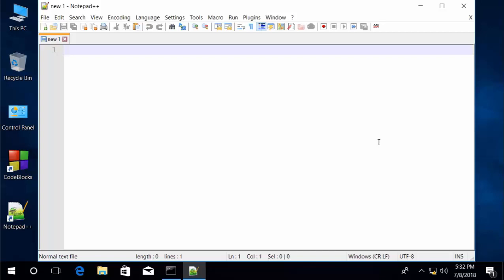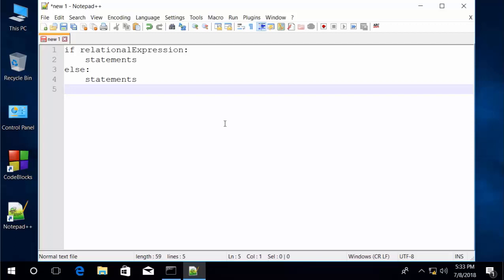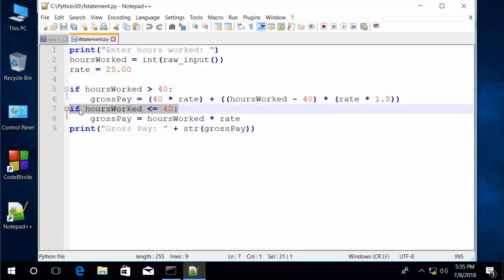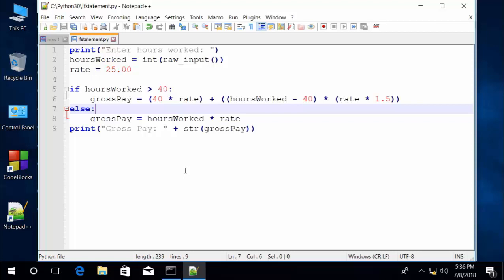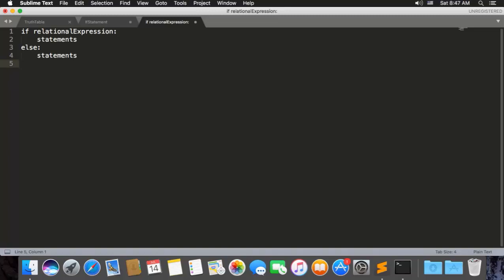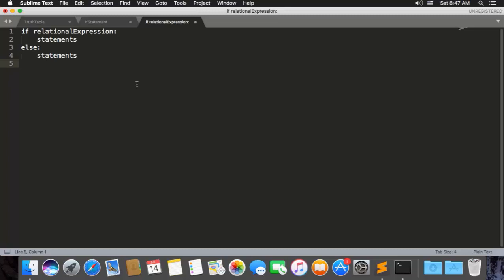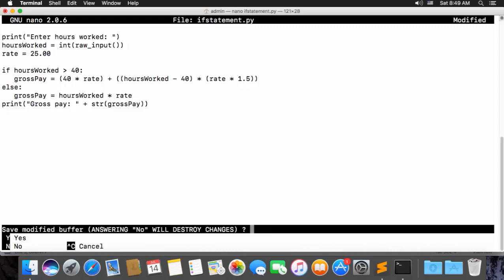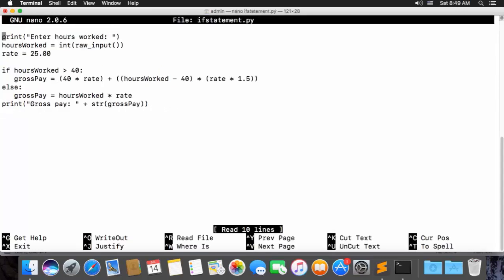Decisions Using The If Else Statement On Python 2.7.15 In Windows 10 And Mac OS X - Easy Guide #21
Python if...else Statement/Syntax of if...else

if test expression:
    Body of if
else:
    Body of else

The if..else statement evaluates test expression and will execute body of if only when test condition is True.
If the condition is False, body of else is executed. Indentation is used to separate the blocks.

num = 3

if num (is greater than) 0:
 print("Positive or Zero")
else:
 print("Negative number")

In the above example, when num is equal to 3, the test expression is true and body of if is executed and body of else is skipped.
If num is equal to -5, the test expression is false and body of else is executed and body of if is skipped.
If num is equal to 0, the test expression is true and body of if is executed and body of else is skipped.